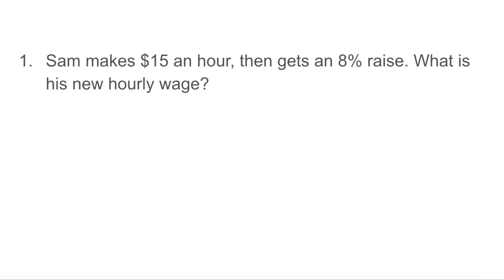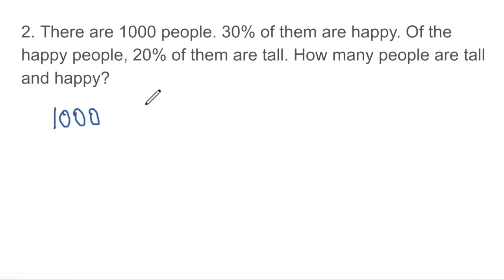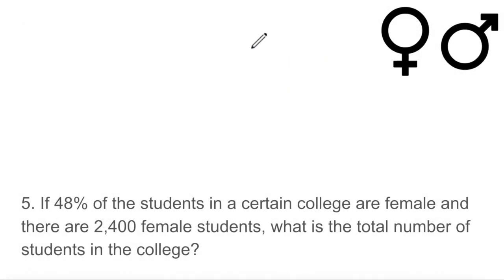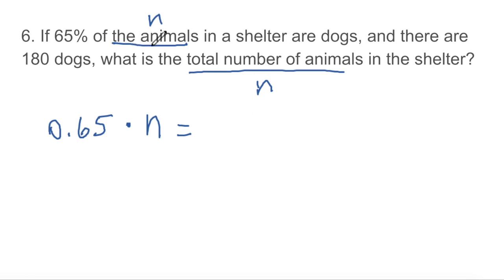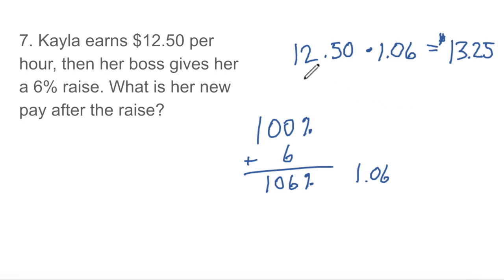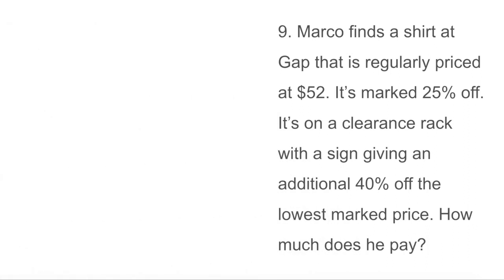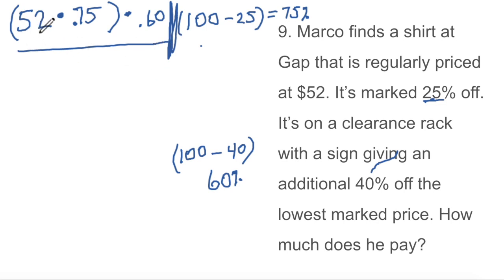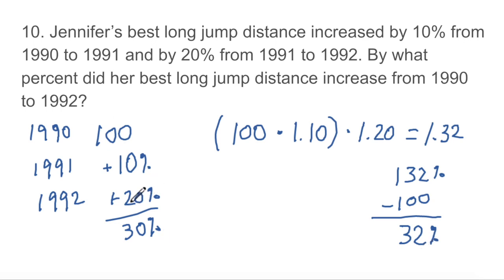Percentage Problems #2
Solve Percentage problems to prepare for the SAT or ACT. This video explains how to solve tougher percentage problems, typical of what you might see on the SAT or ACT tests.
Part 1 explains an easy method for solving percent problems
Part 2 teaches how to solve tough percentage word problems
Excellent prep for standardized math tests like SAT or ACT.